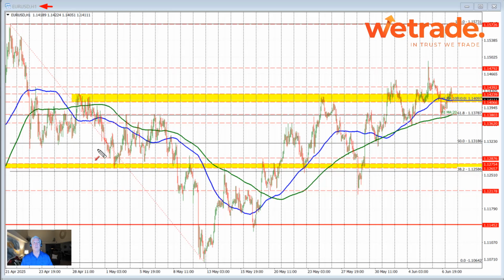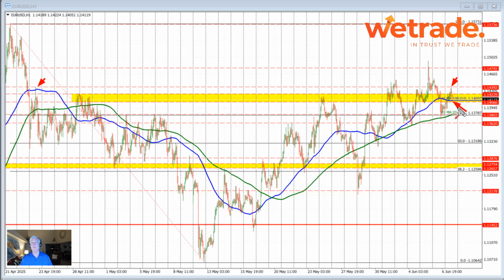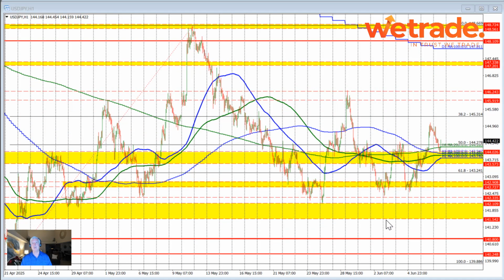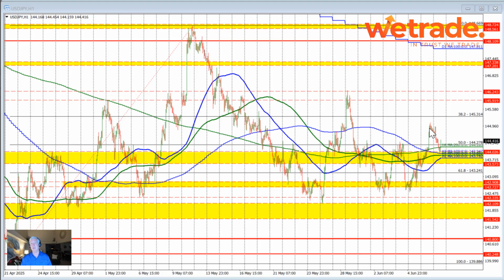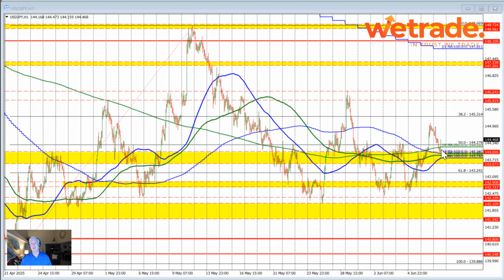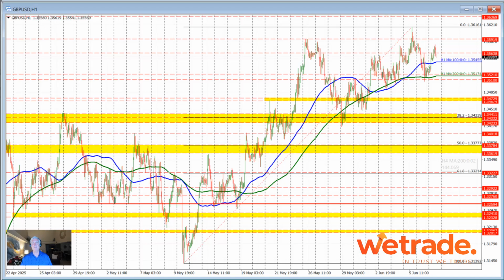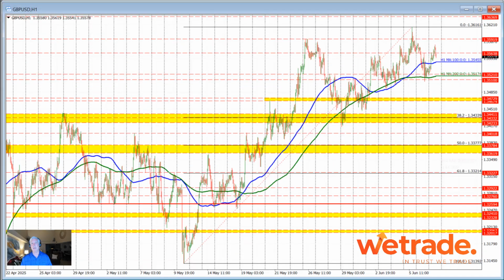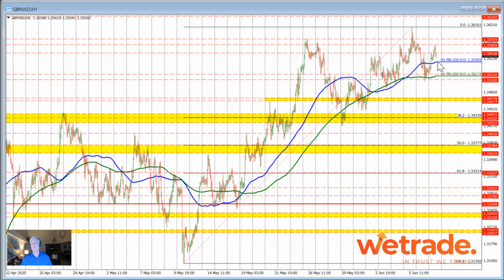The USD is starting the week lower vs the major currencies - the EUR, JPY & GBP.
The buyers are a little more in control technically in the EURUSD and the GBPUSD after breaking above a MA levels. The USDJPY dipped to MA support but found willing buyers.